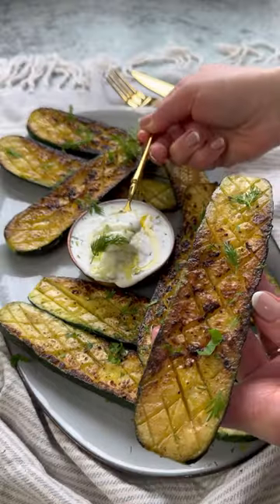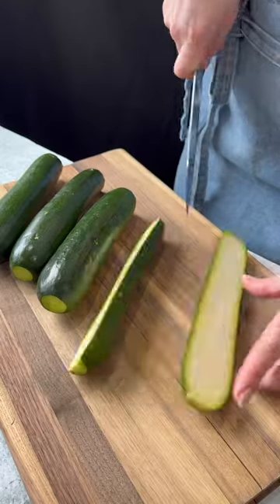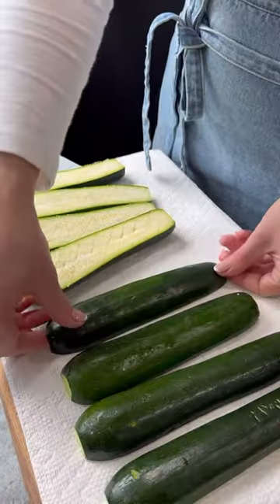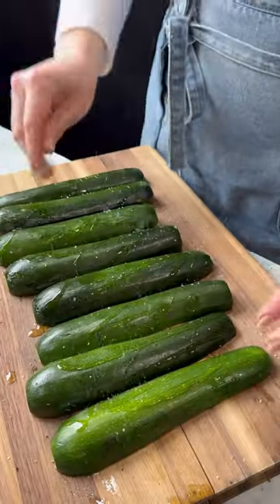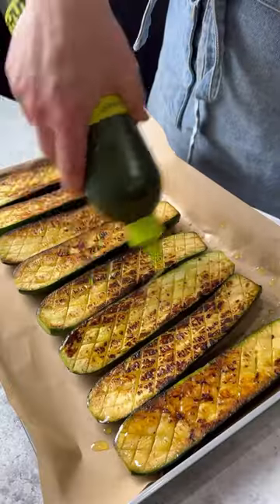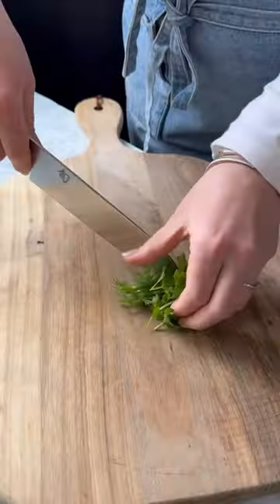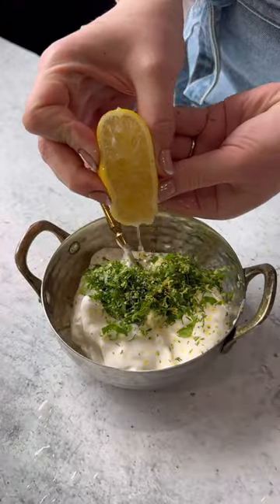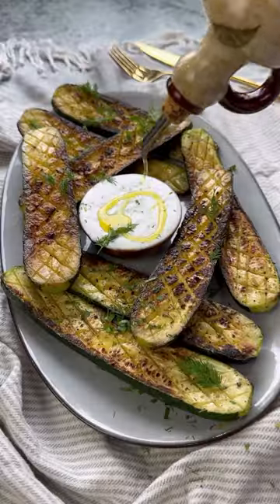Full recipe is in the comments!